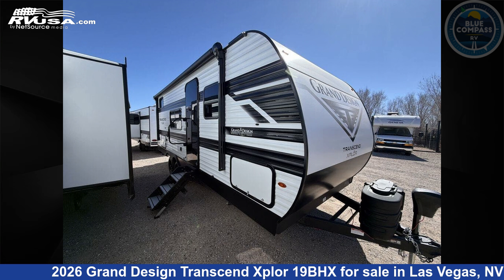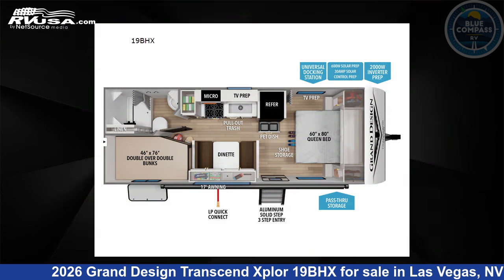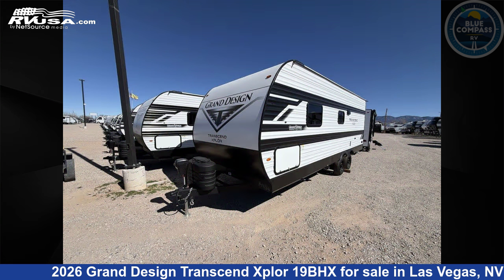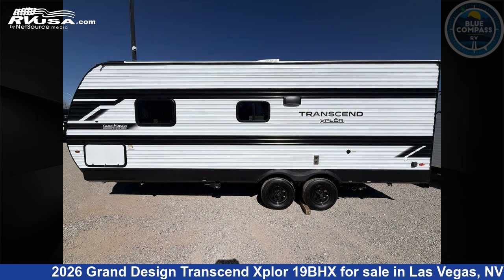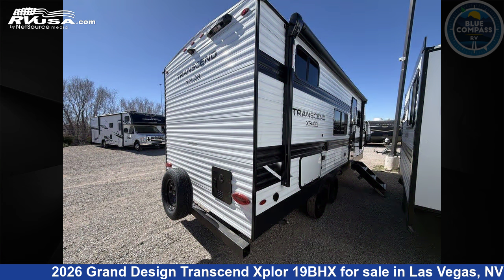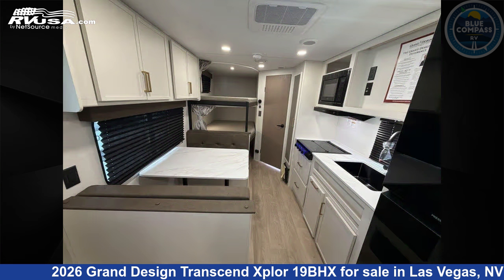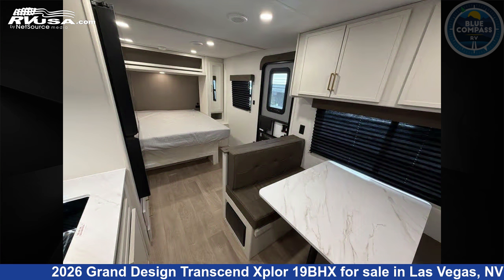Stunning 2026 Grand Design Transcend Xplor Travel Trailer RV For Sale in Las Vegas, NV | RVUSA.com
This 2026 Grand Design Transcend Xplor 19BHX is a Travel Trailer RV. It is located in Las Vegas, NV 89122 and is offered for sale by Blue Compass RV Las Vegas. This New Grand Design Is 26' 0" in length and features sleeps 7, and 56 gal fresh water capacity. The floorplan layout of this Travel Trailer features Bunkhouse, Front Bedroom.

Blue Compass RV Las Vegas is a dealer for brands like: Alliance RV, Cruiser RV, Dutchmen, Entegra Coach, Forest River, Grand Design, Heartland, Highland Ridge, Jayco, Keystone, Starcraft, Thor Motor Coach and offers the following rv services: Parts/Accessories, Service. They stock rv types such as: Class A, Class C, Fifth Wheel, Toy Hauler, Travel Trailer. For more information and pricing on this unit, To see all units available for sale by Blue Compass RV Las Vegas,